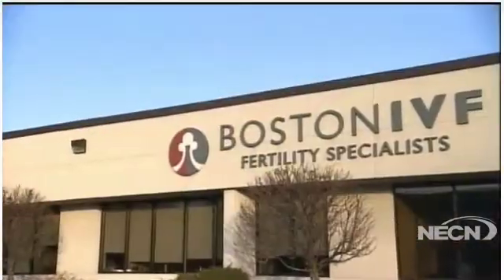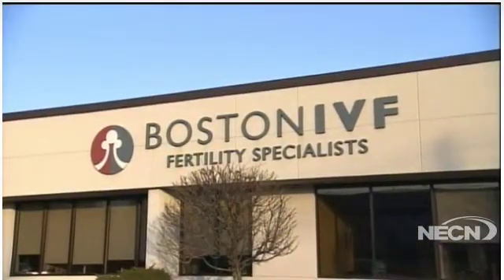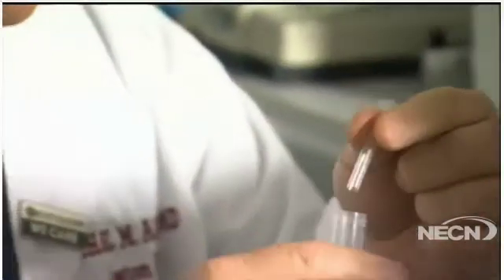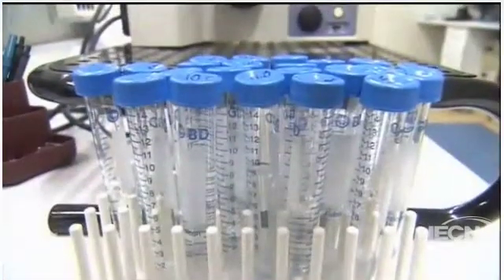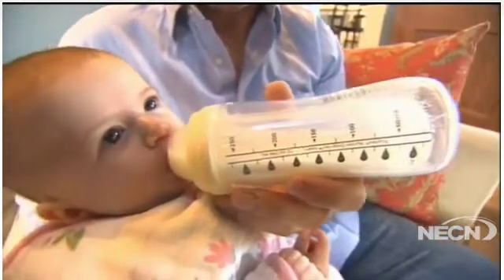Saliva Monitoring Test for Infertility Treatments - Dr. Michael Alper - Boston IVF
Medical Expert Dr. Mallika Marshall joined "The Morning Show" to speak with Dr. Michael Alper about a new saliva test that is changing the process for infertility treatments.

The Saliva Monitoring Test analyzes blood levels of estradiol during infertility treatment as a means of assessing a woman's response to infertility hormone therapy.

It was developed by Boston IVF to replace blood tests that are administered up to seven days in a row during the typical IVF cycle.

The test will be made available to Bostonians first.

The new test makes takes the burden off patients to undergo daily blood tests first thing in the morning, at the clinic, by allowing them to collect a saliva sample at home and simply drop it off, with no needle stick. Results are available the same day.